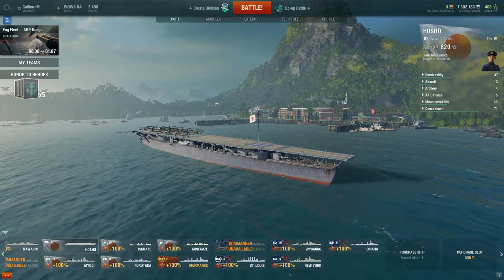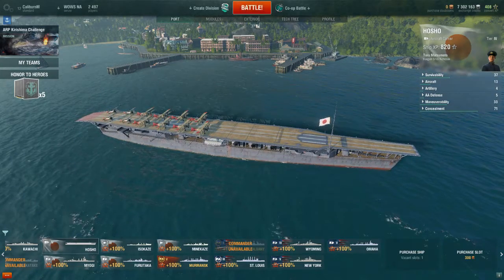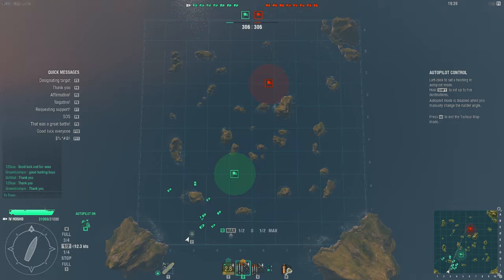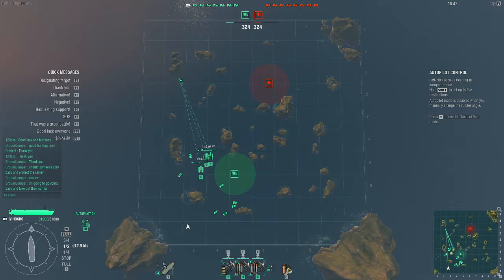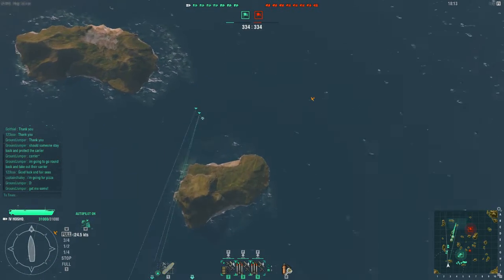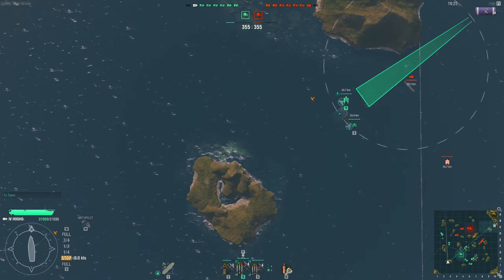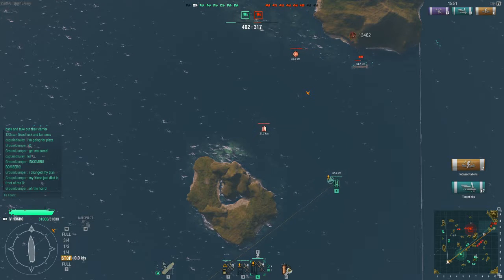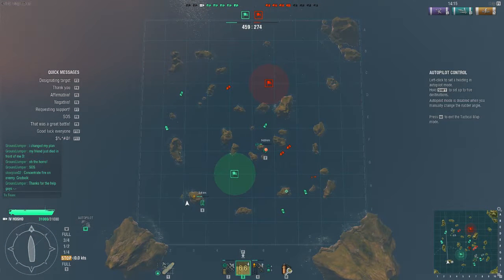World of Warships, The Hosho.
Today I have a look at the Japanese tier 4 aircraft carrier and play my third carrier game and really suck :(
This really is not a how to play video :)